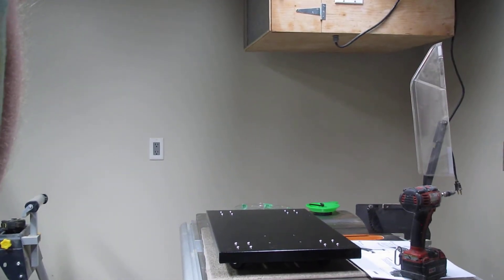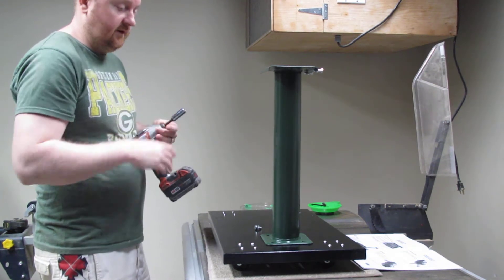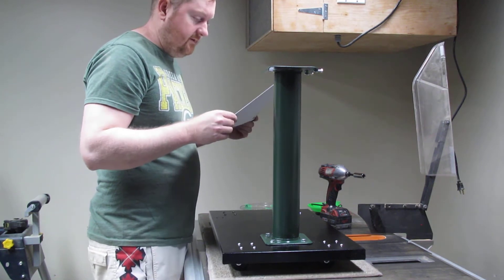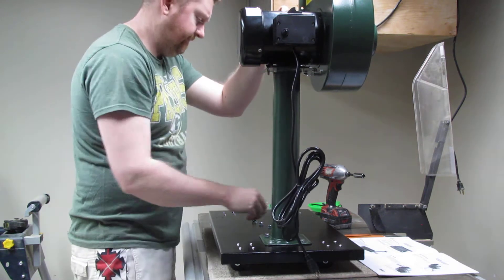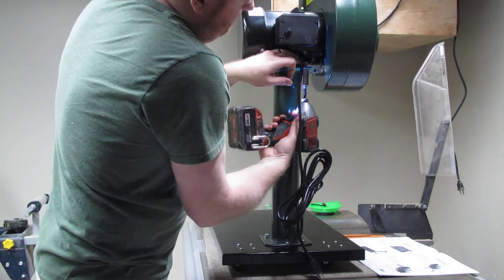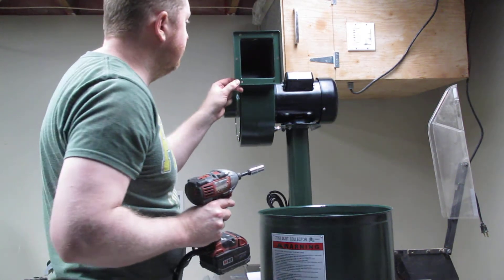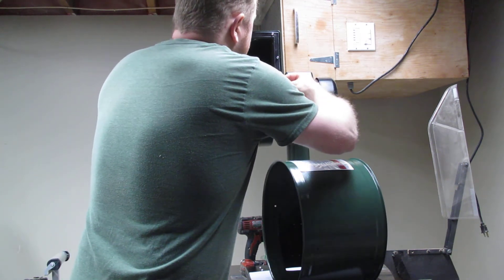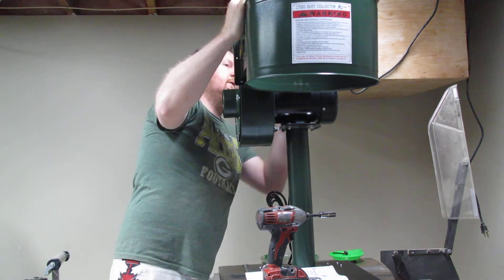Craftex CT053 – 1 HP Dust Collector Part 2: Installing the post assembly & motor / impeller assembly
Craftex CT053 – 1 HP Dust Collector Part 2: Installing the post assembly and motor / impeller assembly

In Part 2 of this video series I show you how Install the post assembly and motor / impeller assembly!  By the end of the video we will have it ready for the collector assembly.

For this task you will need:

1. (4) hex head bolts (for the post to base connection)
2. (4) hex head bolts with nuts and washers (for the post to motor/impeller assembly)
3. 13mm wrench x 2 or impact drill with 13mm socket

CT053 Description and Specs:

One of the best selling dust collectors in Canada, the CT053 features a 1HP motor, 570 CFM and a 3 year warranty. This 1 HP Dust Collector is deal for the small shop.

This powerful dust collector will serve one machine at a time and will handle large machines such as thickness planers and jointers with ease.

The 1-micron upper bag & 570 CFM provide the efficiency you need and expect in a Craftex dust collector.

No need to spend money upgrading your bags, this unit is ready to go (assembly required)

FEATURES:

1HP motor, 110V
570 CFM
4" intake
Noise Level: 65dB
1 micron upper bag
Transparent lower bag
Serves one machine
Weight: 30kg.

3 Year Warranty

If plastic ducting is being used in your shop set up, your dust collector must be grounded.
For an inexpensive grounding kit, see item # W1053